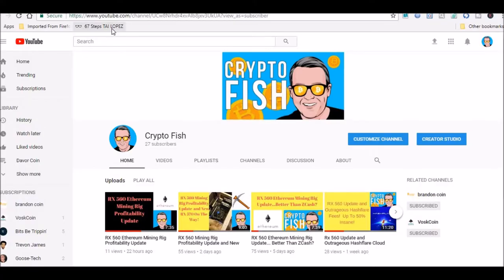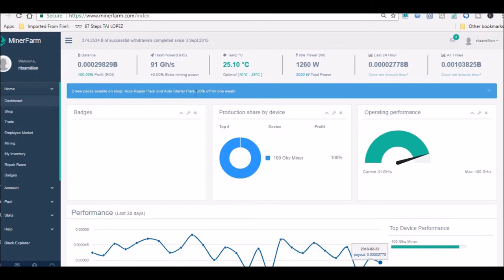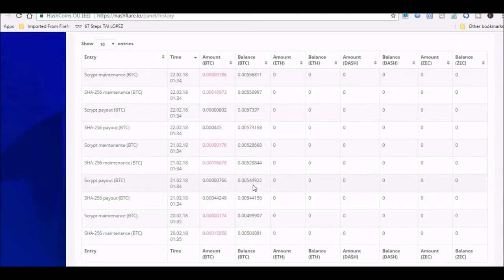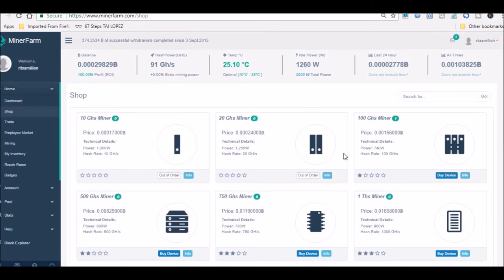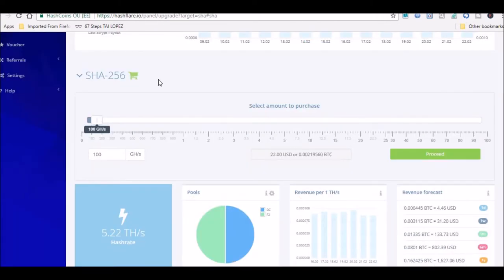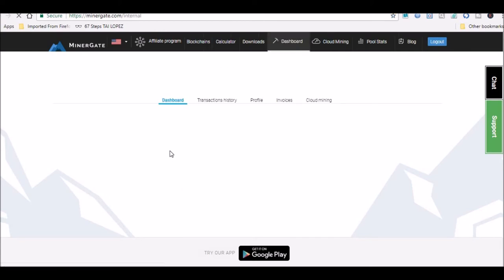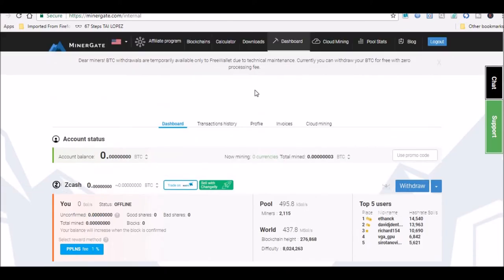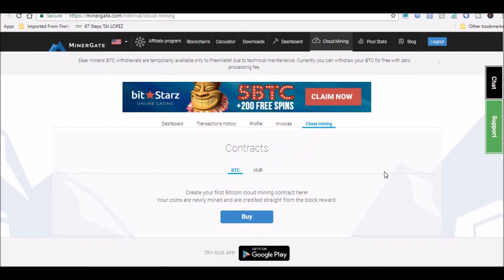Hashflare Vs Miner Farm Cloud Mining Profitability Comparison And New Site Minergate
Hashflare vs. Miner Farm Cloud Mining Profitability Comparison and New Miner Gate Site

In this video I compare the OG Hashflare vs Miner Farm and see which one is the better bet and more profitable.  I also introduce you to a site I just discovered, Miner Gate.

Hashflare vs. Miner Farm Cloud Mining Profitability Comparison and New Miner Gate Site, rx560 mining rig build, diy mining rig, duo mining rig